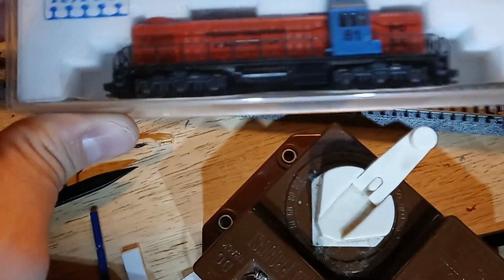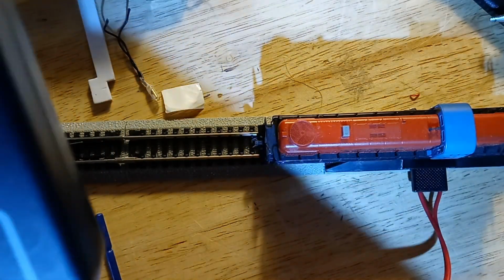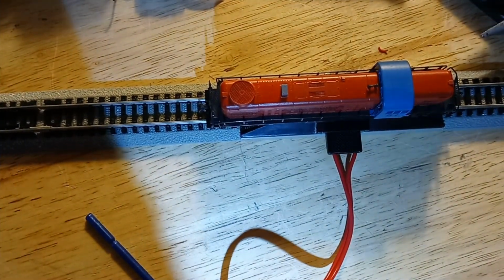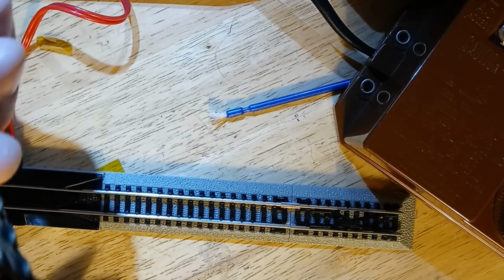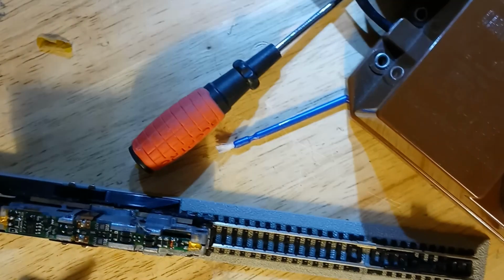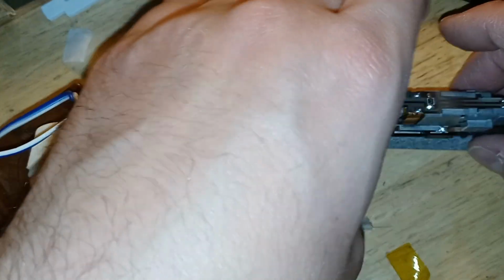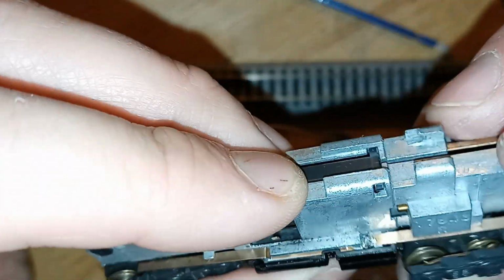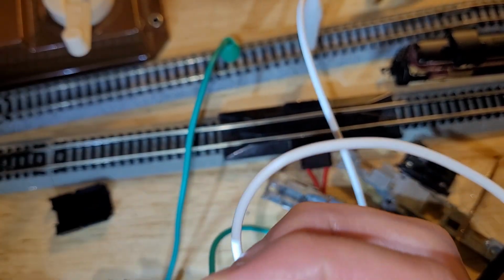Will it run? Custom painted N scale kato rsc2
Gee I wonder why this locomotive was so cheep on eBay? anyone want to guess? Warning!! My German temper gets the best of me with this one!